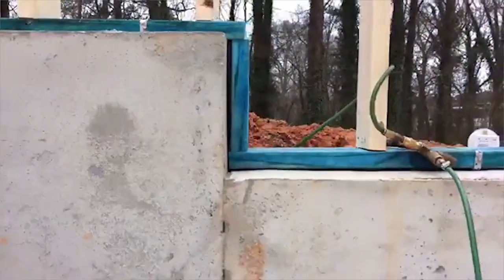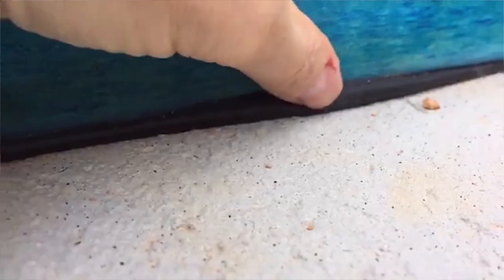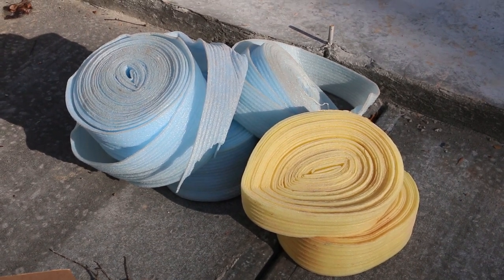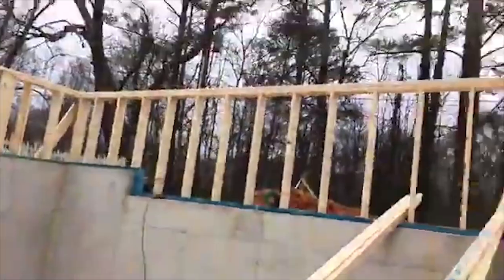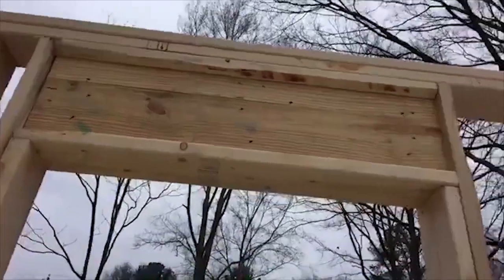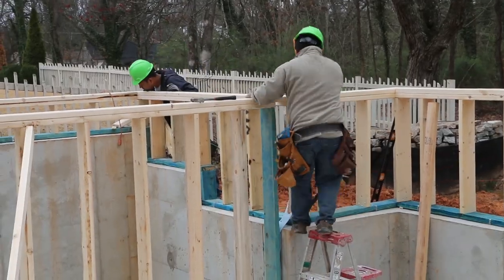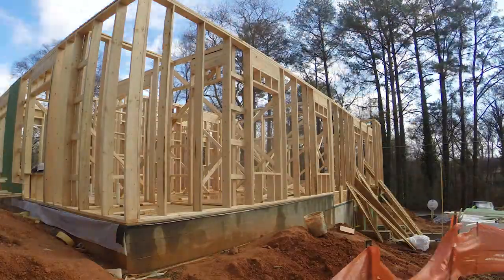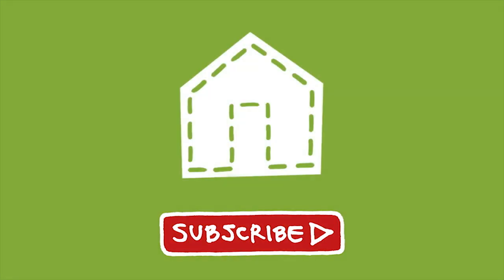Sealing The Baseplates & Framing Begins | VLOG 016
Framing the first story of the GreenShortz Green House begins with the important step of sealing the baseplates with a rubber gasket.

Most homes use a foam band to seal this weak spot in the wall system. The rubber gasket provides better air and water sealing with a much higher level or durability.